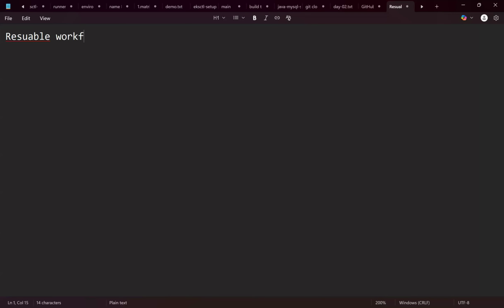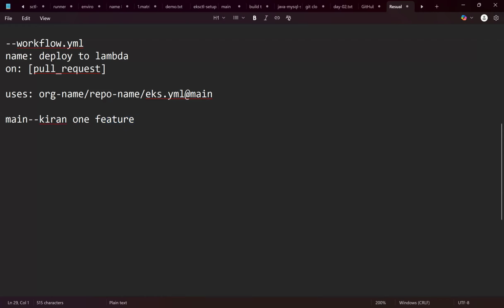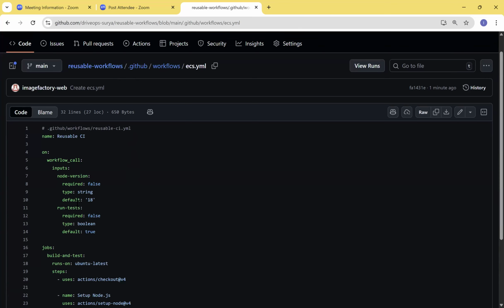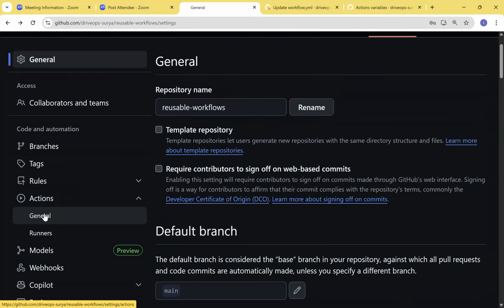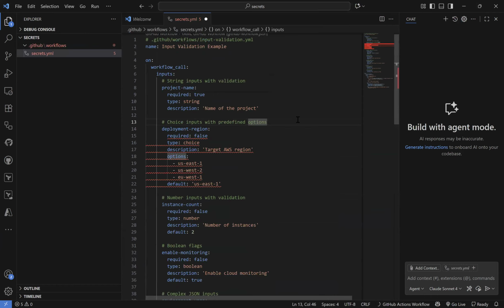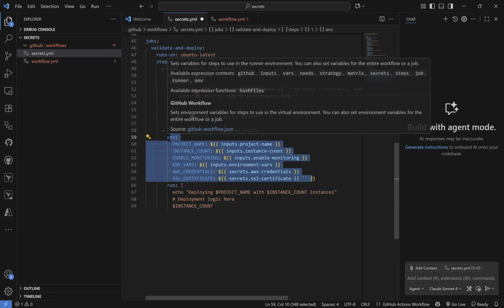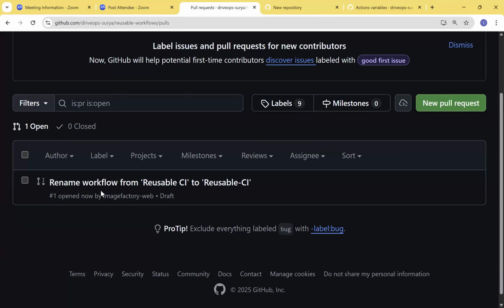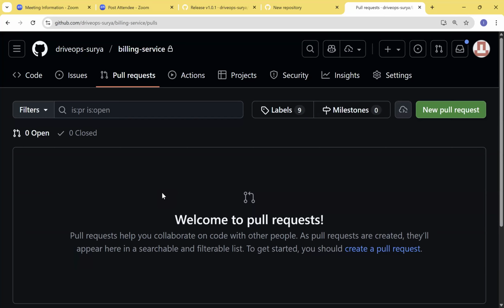GitHub Actions Zero to Hero | Day 8 | Reusable Workflows Explained with Real-Time Examples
Welcome to **Day 8** of the **GitHub Actions Zero to Hero** series! 🚀

In this session, you'll learn how to eliminate duplicate workflow code by building reusable GitHub Actions workflows using `workflow_call`.

### 📚 Topics Covered

✅ What are Reusable Workflows?

✅ workflow_call Trigger

✅ Passing Inputs and Secrets

✅ Input Validation

✅ Cross-Repository Reusable Workflows

✅ Workflow Composition & Inheritance

✅ Organization-wide Shared Workflow Libraries

✅ Error Handling & Retry Logic

✅ Versioning and Backward Compatibility

✅ Best Practices & Common Anti-Patterns

* Standardizing CI/CD across multiple repositories
* Centralized deployment workflows
* Secure secret management
* Organization-wide reusable pipeline templates
* Maintaining enterprise DevOps platforms

By the end of this video, you'll know how to build scalable, maintainable, and production-ready CI/CD pipelines using reusable workflows in GitHub Actions.